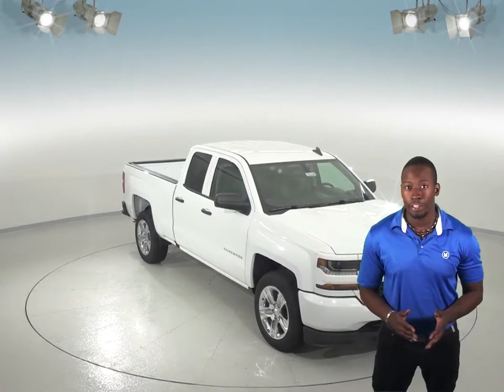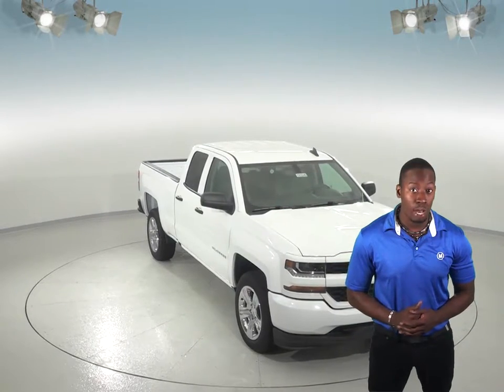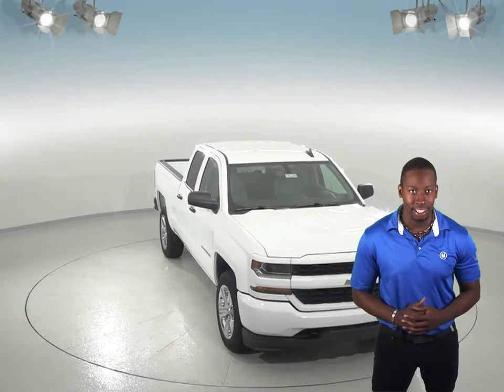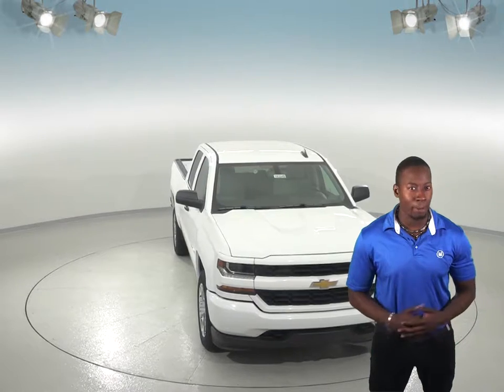183249 - New, 2018, Chevrolet Silverado, 1500, Double Cab, Test Drive, Review, For Sale -